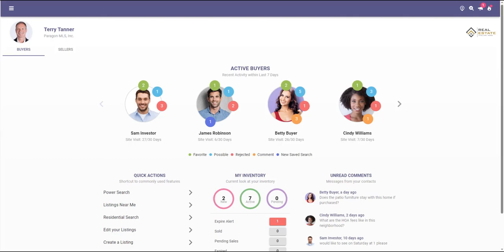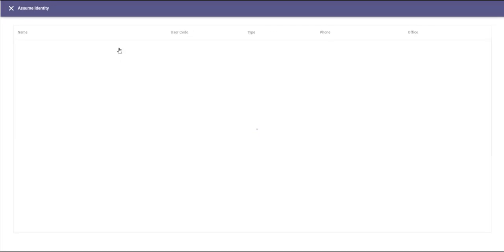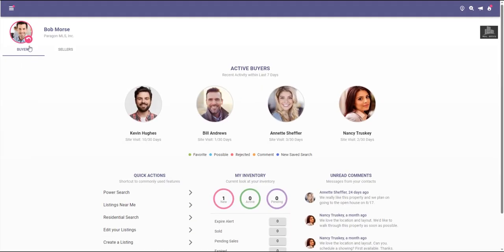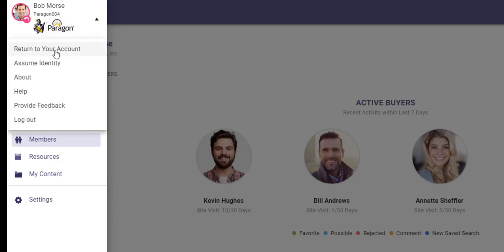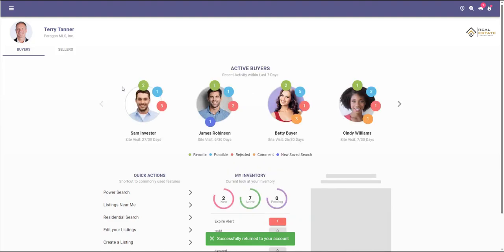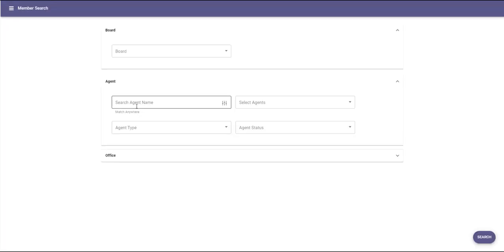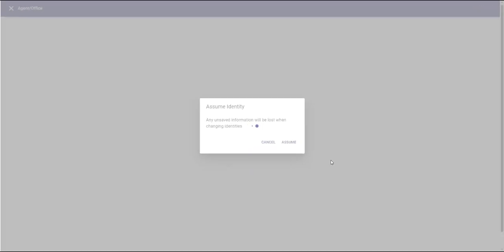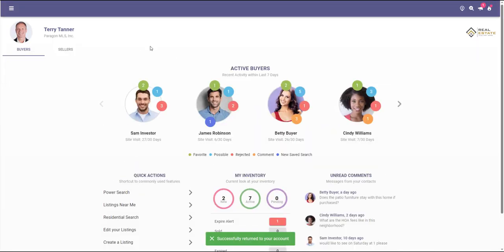Paragon Connect - Assume Identity